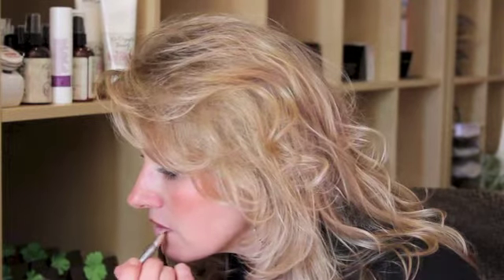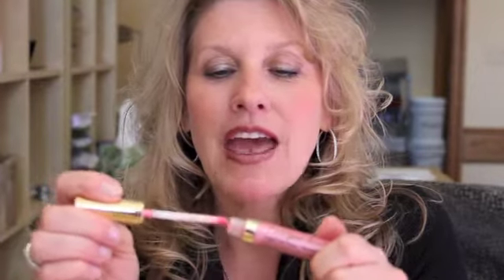Easy 2 Step Lip Look With Mineral Makeup Lip Liner and Lip Balm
Want to run out the door with quick, easy "day look" lips?  Shawn shows you 2 steps to beautiful lips with Eve Organics Natural Lip Liner and Peppermint Lip Balm. eveorganicsbeauty.com